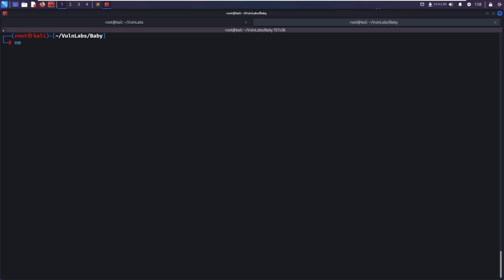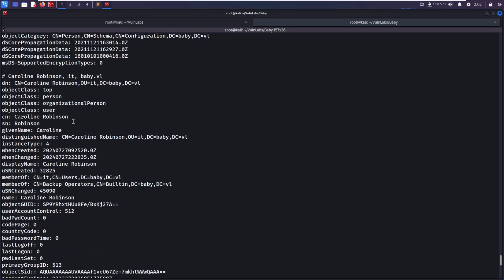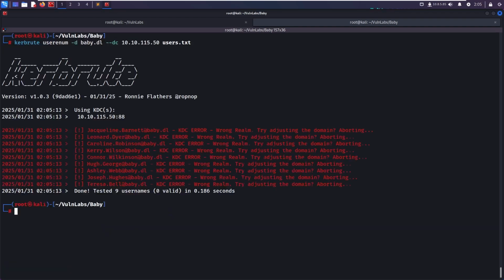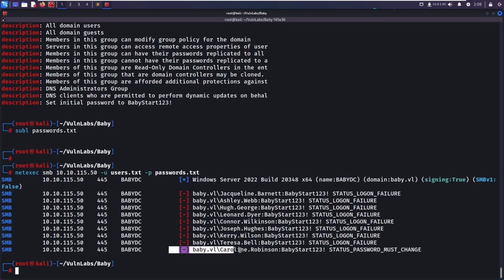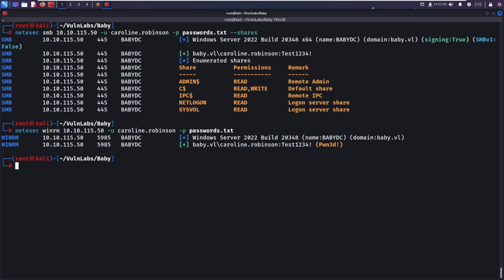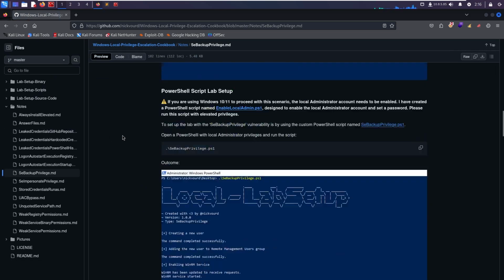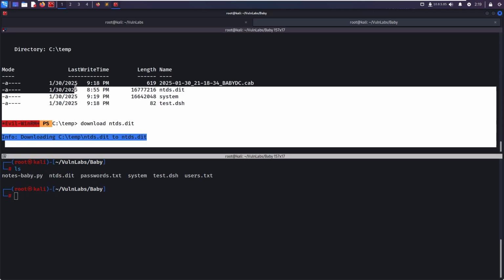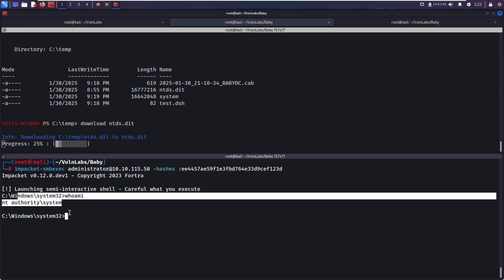Vulnlab - Baby LdapSearch && SEbackupprivilege Exploitation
00:00 - Intro
00:40 - Start of Nmap Scan
02:01 - Smbmap to enumerate Shares
02:12 - smbclient to enumerate shares
02:41 - ldapsearch to enumerate information and getting usernames and password
06:16 - kerberute to verify the usernames are correct
07:30 - netexec to do banner grabbing and password spraying
10:30 - impacket-smbpasswd to change the password of caroline
13:00 - netexec shows pwned on the caroline password
13:46 - evil-winrm to login as caroline and gain initial foothold
14:39 -  Start of privilege escalation
14:55 - Exploiting SEBackupPrivilege to gain administrator access and solving the box